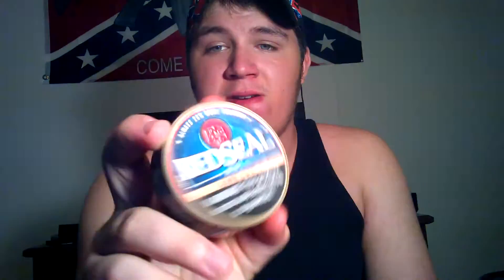Copenhagen black review